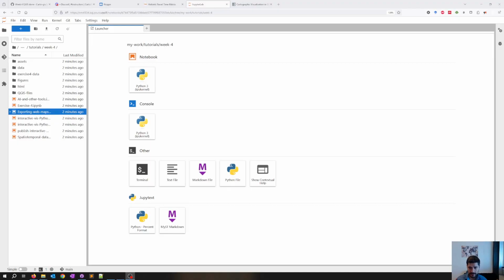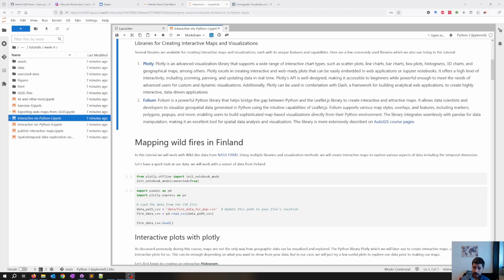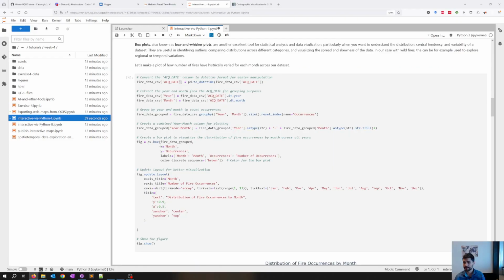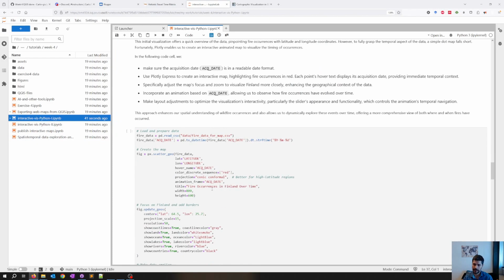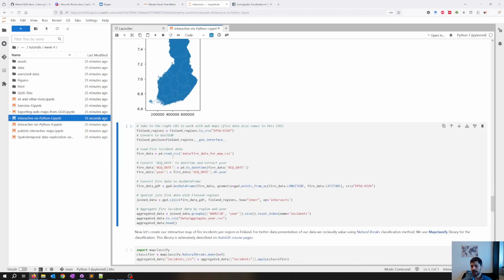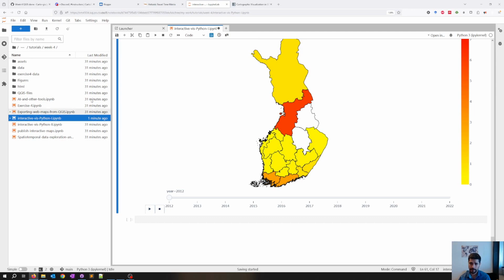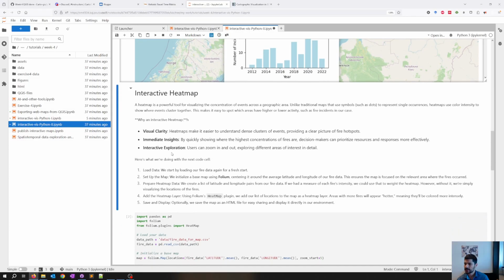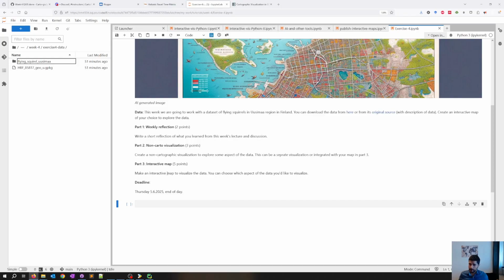Tutorial 4 - Interactive visualizations (Python version)